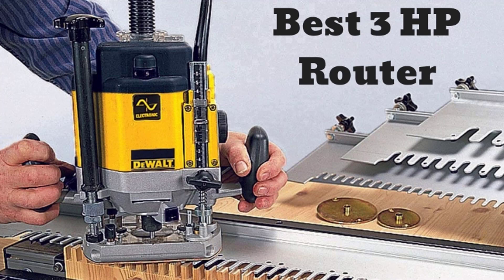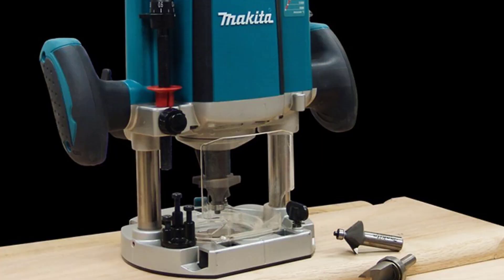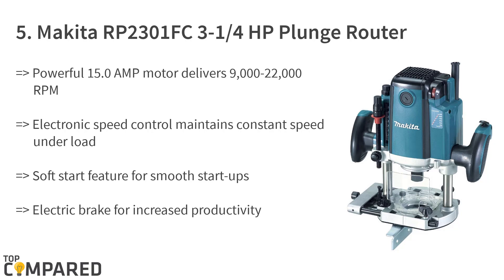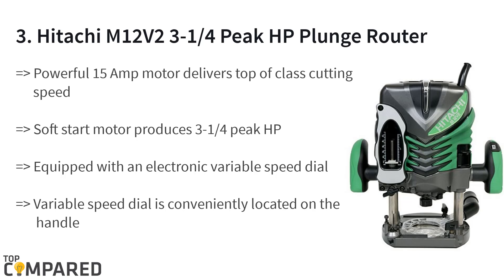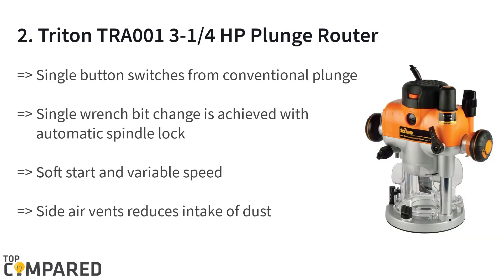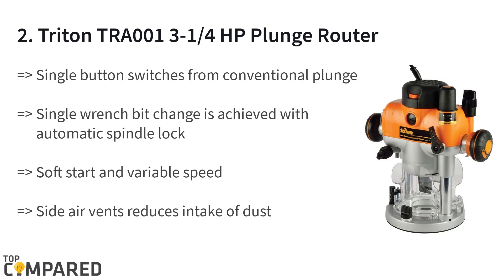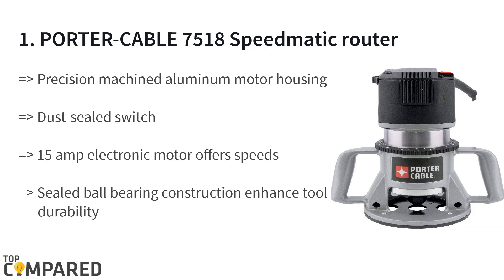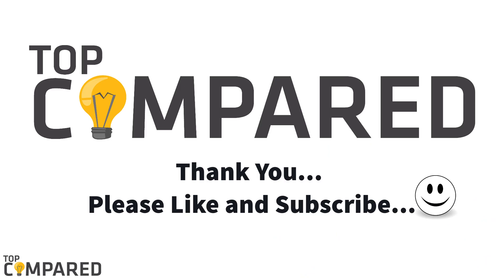Best 3 HP Router - Reviews of 2021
Our Top Pick on Amazon (Amazon Link)

Here are the reviews of the top five 3HP Routers in the market. These routers get speed controls and can work on tough and heavy pieces of wood with ease.

Good Luck!

Top compared Best 3 HP Router are :

1. PORTER-CABLE 7518 Speedmatic router
2. Triton TRA001 3-1/4 HP Plunge Router
3. Hitachi M12V2 3-1/4 Peak HP Plunge Router
4. DEWALT DW625 3-Horsepower Plunge Router
5. Makita RP2301FC 3-1/4 HP Plunge Router